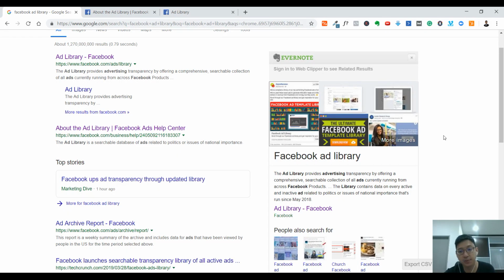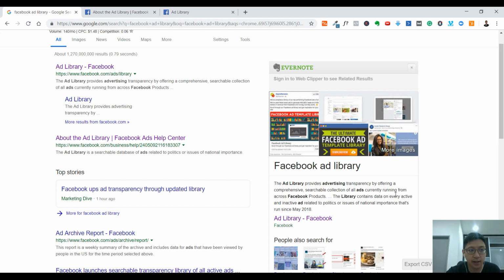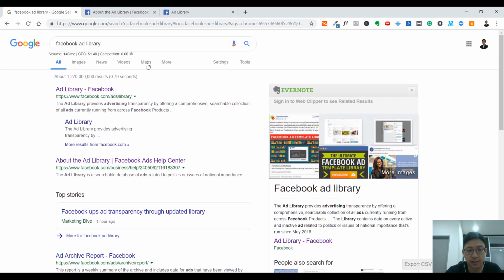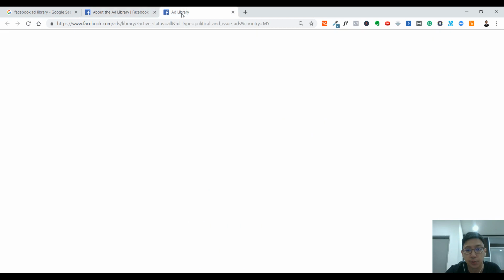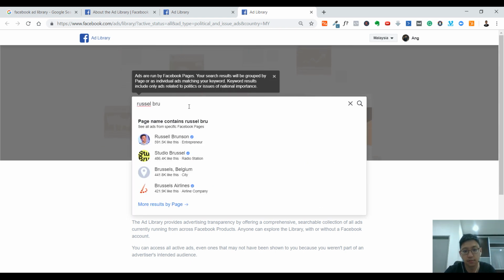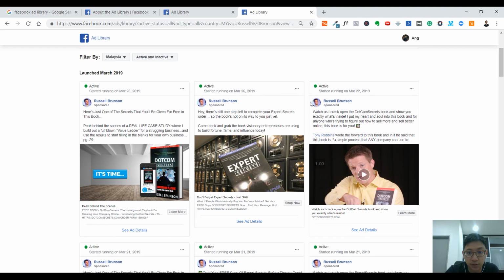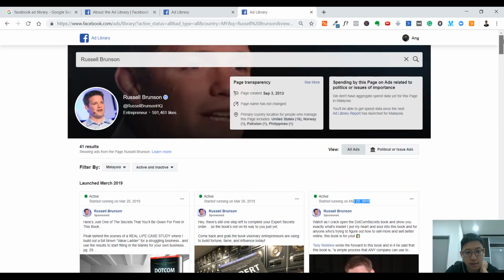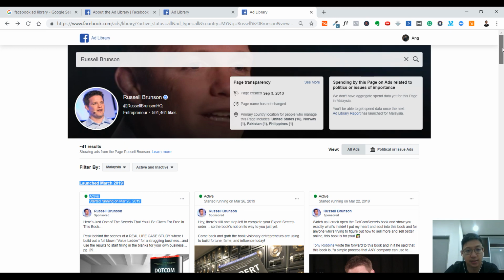How to Spy On Competitors Facebook Ads | Facebook Ad Library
Today I'll be talking about another way to spy on your competitors' ads...

Using Facebook Ad Library!

Go try them out!